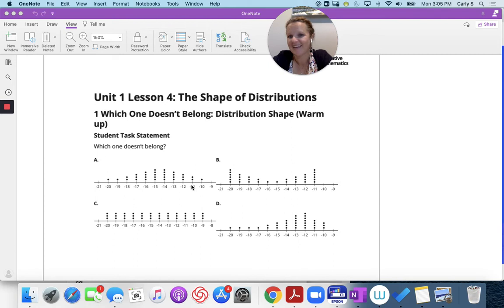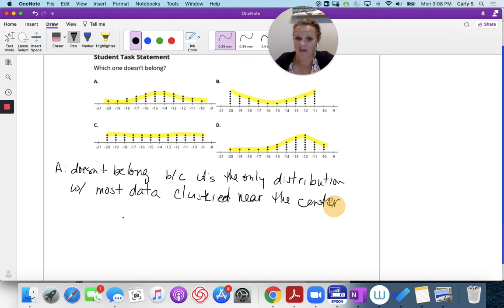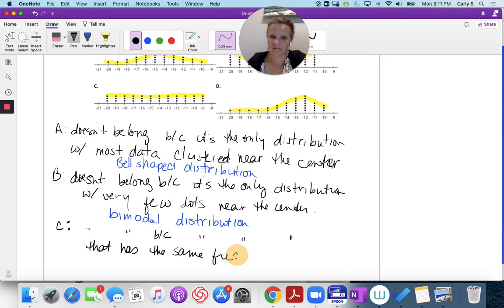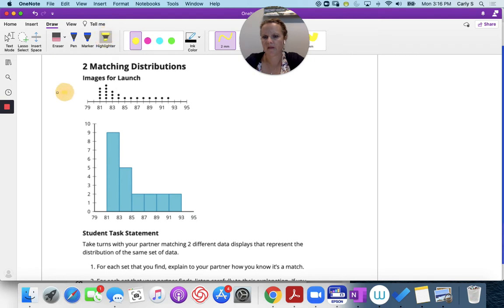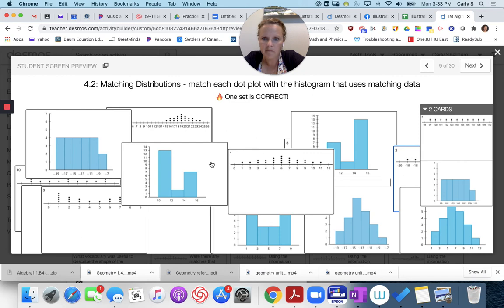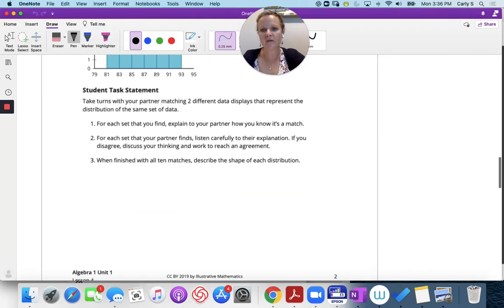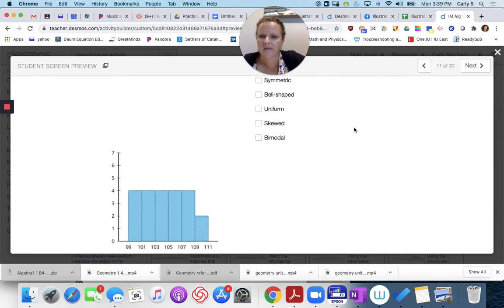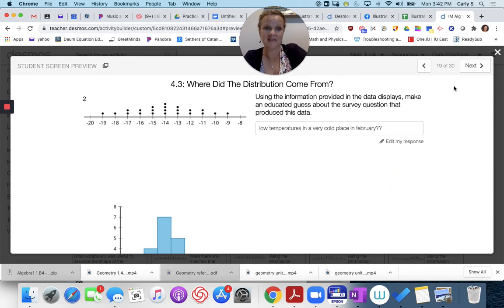alg1 unit 1 lesson 4